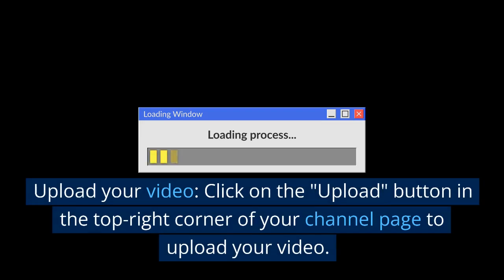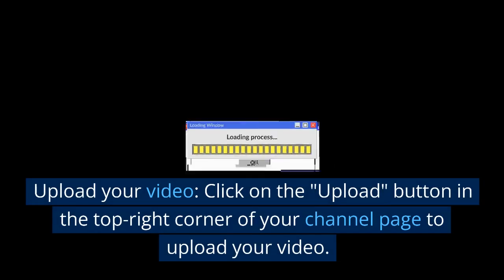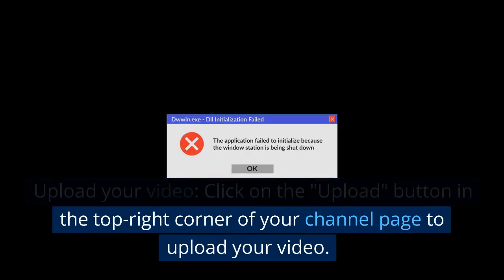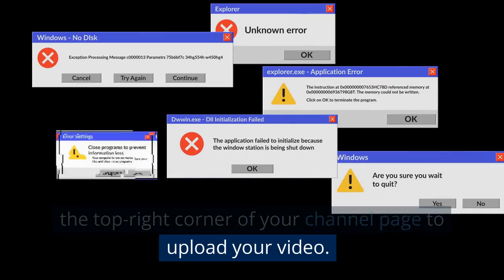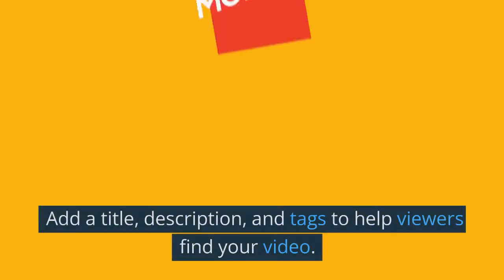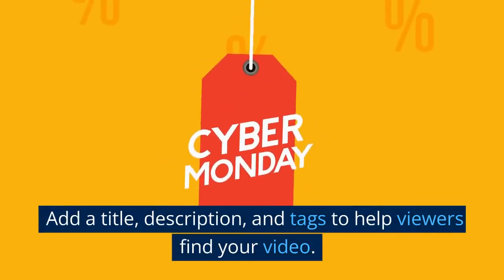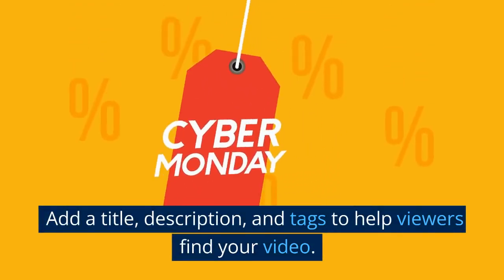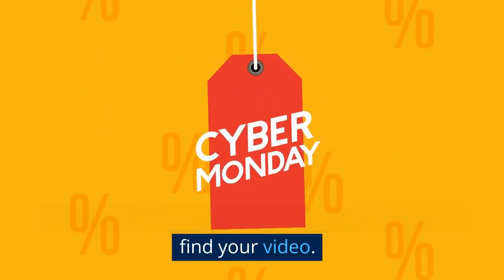how do I sign up for a youtube account?